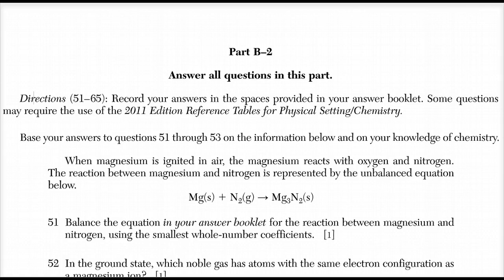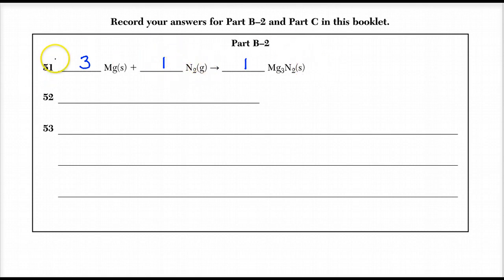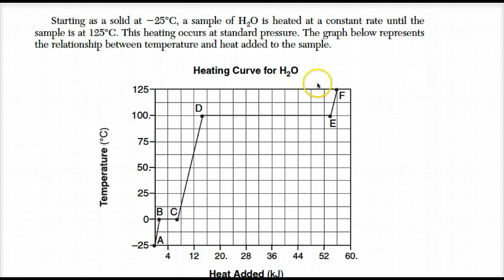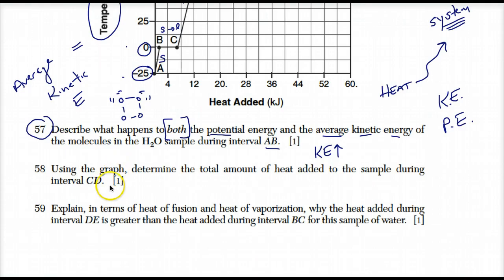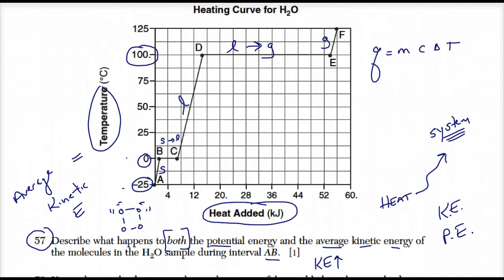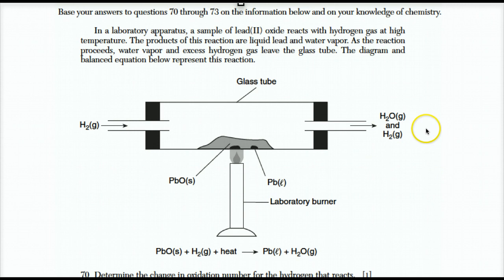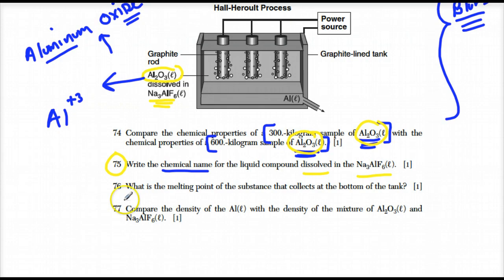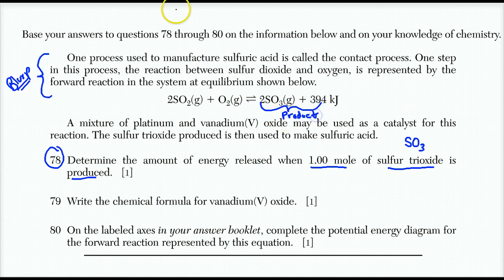2013 June Regents Free Response Solutions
Youtube has discontinued annotations and with it has deleted my links to each question!

Please scroll to click on the timecode below to view the individual question.
UNDER CONSTRUCTION!